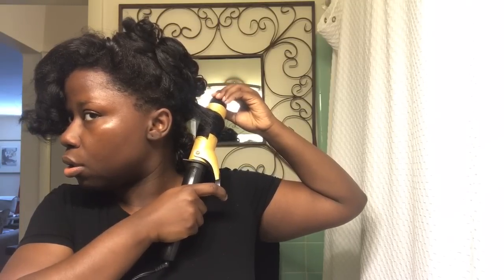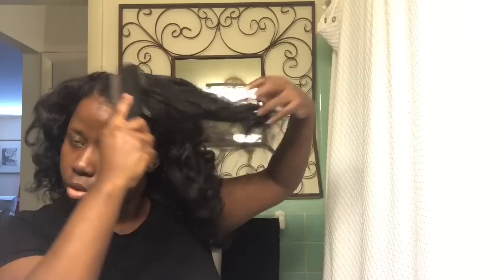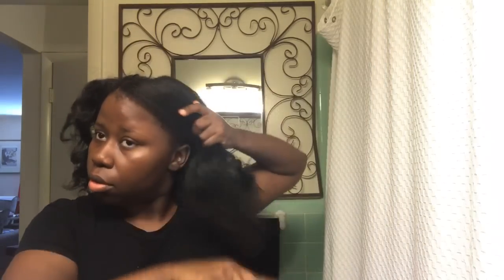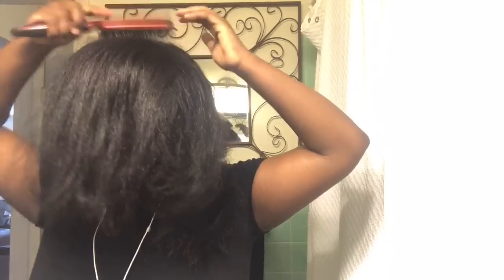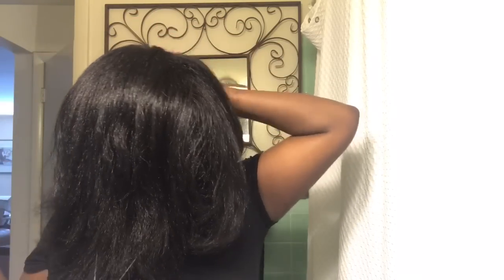Roller Set on Natural hair (First attempt)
I used Mielle Organics and Nairobi setting lotion
Large perm rods
Medium size Roller set roller (snap rollers)

Wonder how I deep condition??